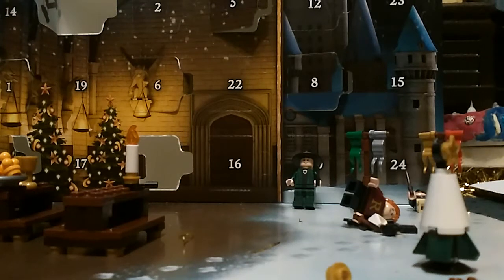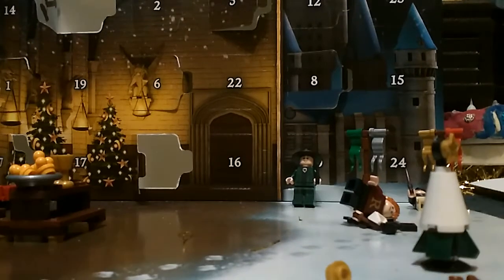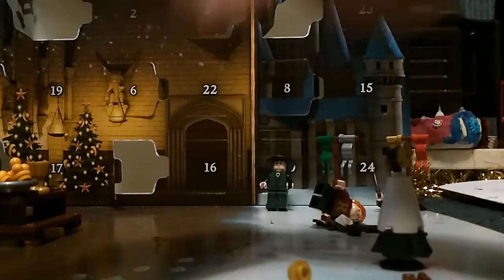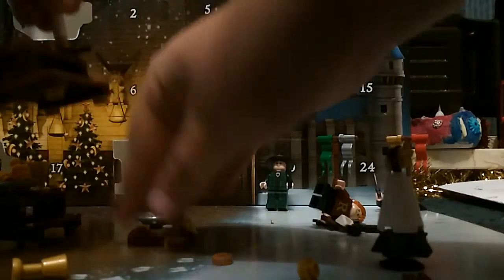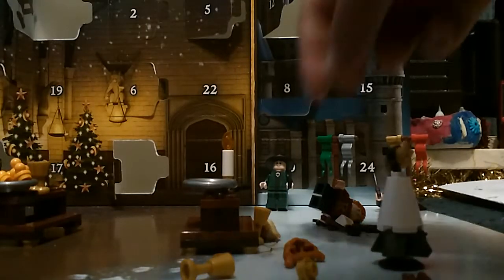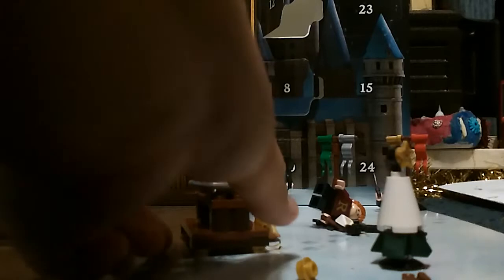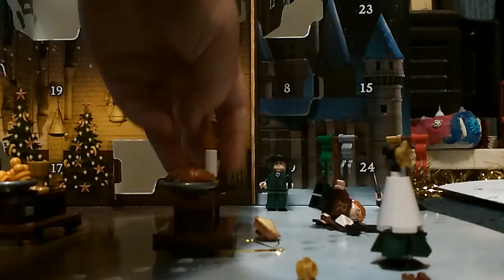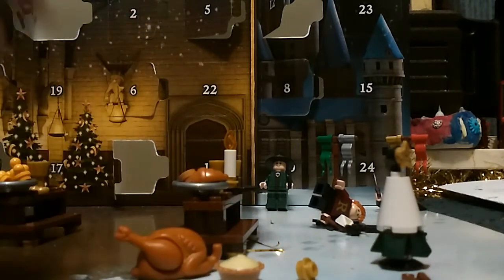Lego Harry Potter advent calendar 2019 (Day 12)